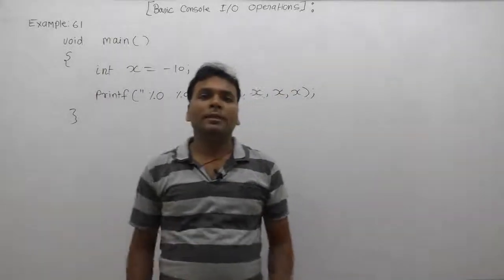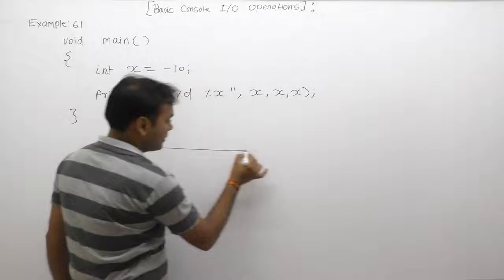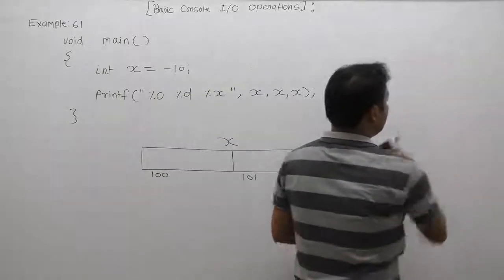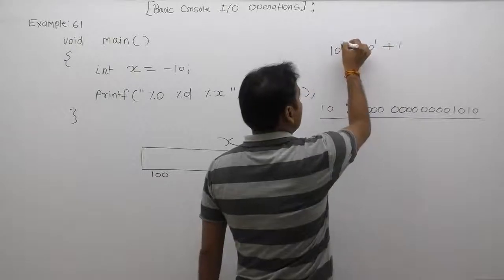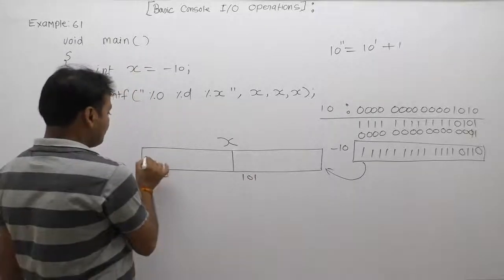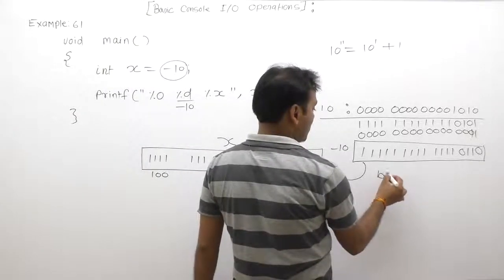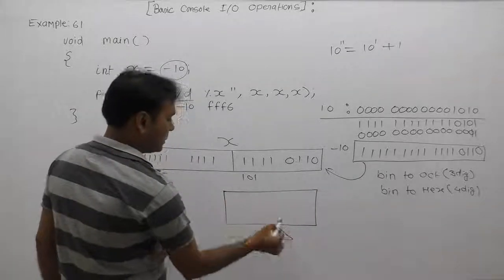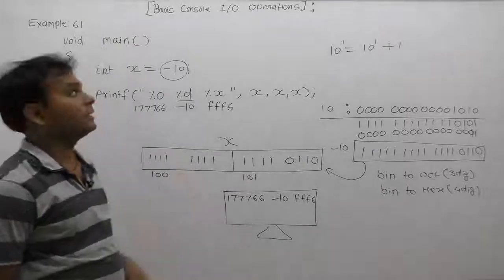Examples of printf function in C-Part307 | C Language by Java Professional